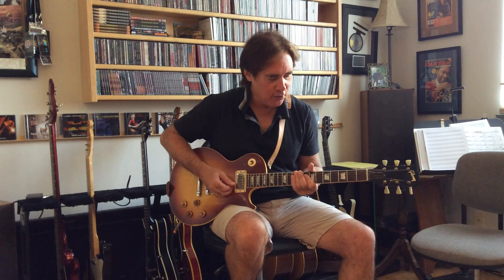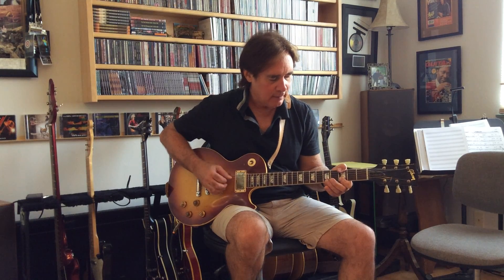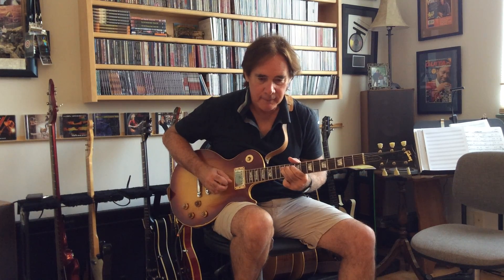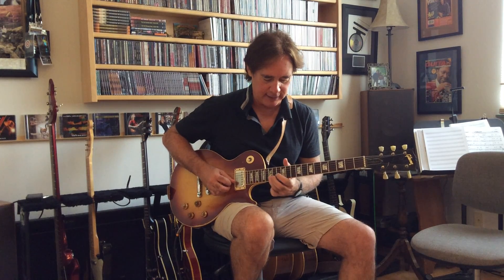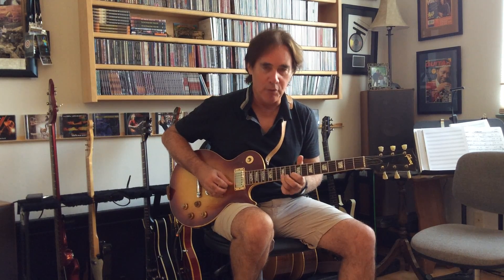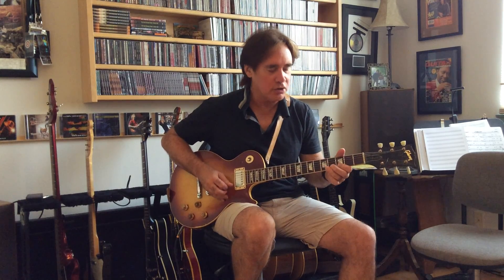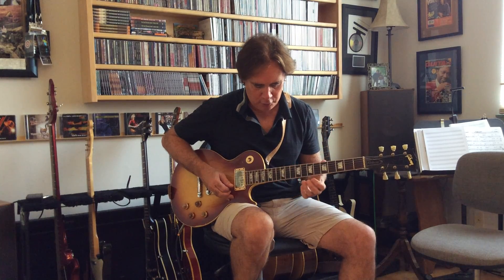Dr. Carl Verheyen's Prescription for Summertime Blues - Guitar Lesson